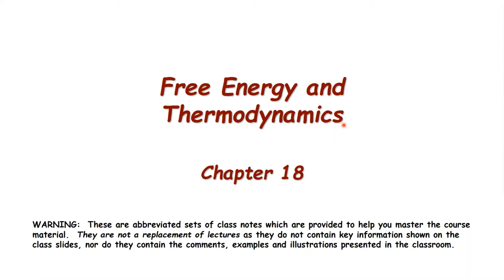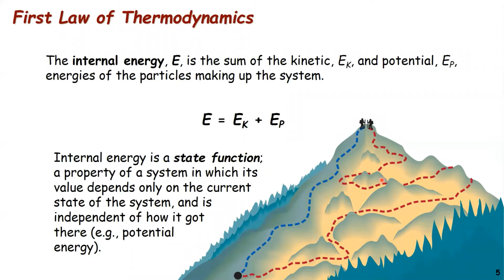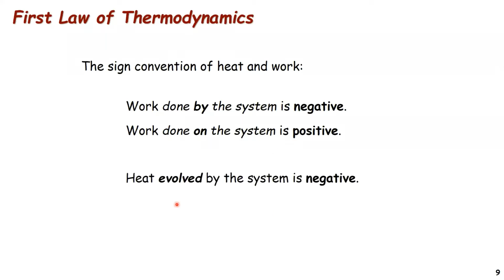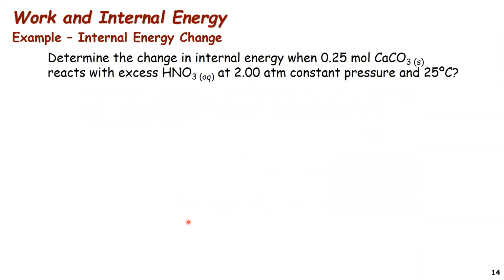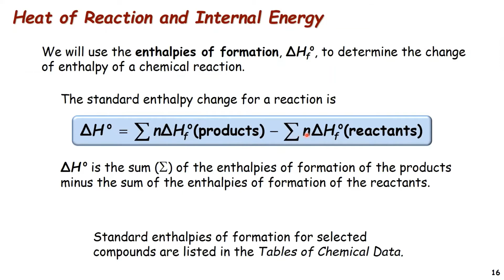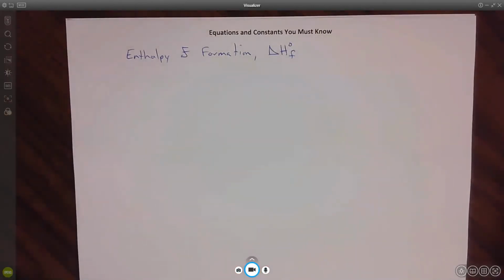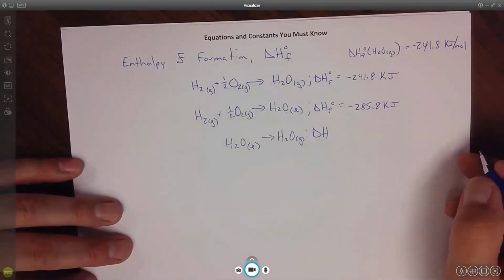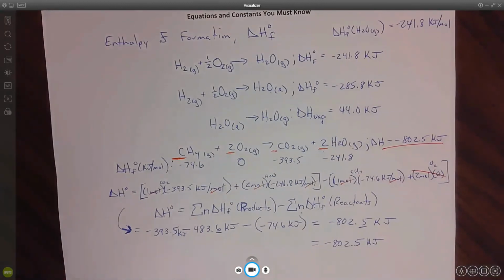Chapter 18 - Part 1 - Free energy and Thermodynamics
Chapter 18 - Part 1 - Free energy and Thermodynamics:  Spontaneous processes, first law of thermodynamics, work & internal energy, and enthalpy (heat of reaction).  This video follows the introductory chemistry textbook Chemistry: Structure and Properties, 2nd edition, Nivaldo J. Tro, Pearson, NJ (2018) ISBN: 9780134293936